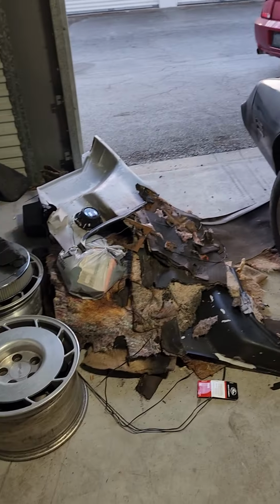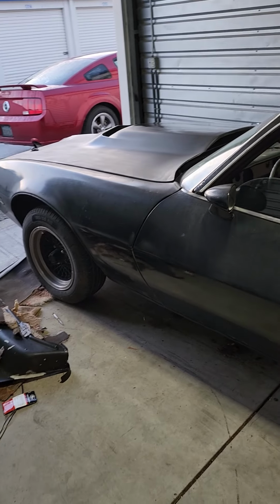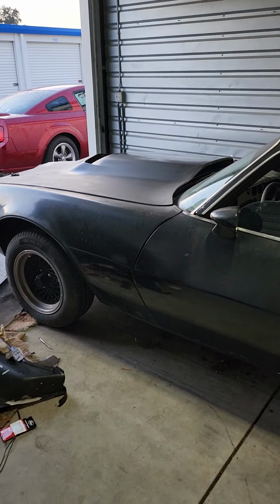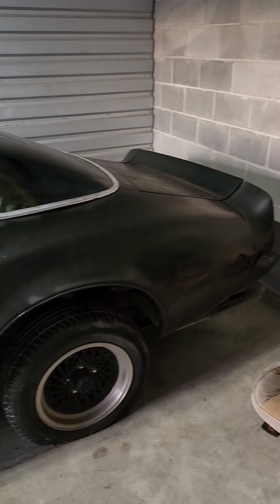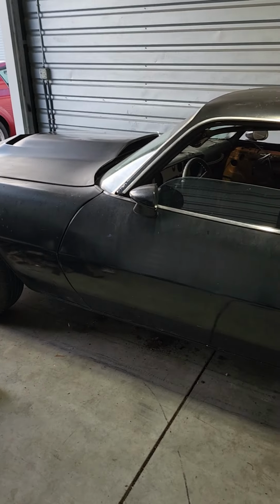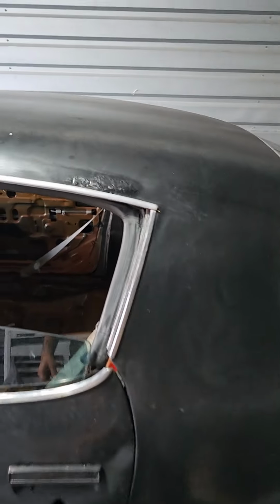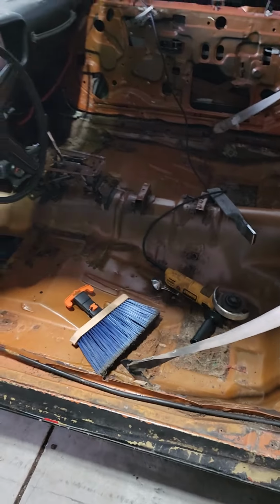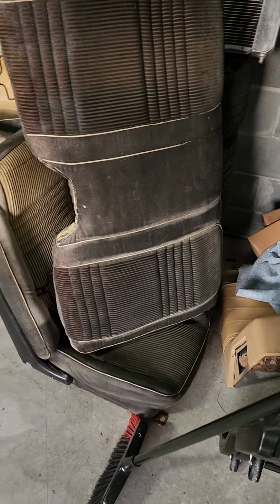My 2nd gen Firebird project: Video #1. (spectator race car)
My old elko speedway spectator drag car.

In this video I just go over some of the history behind the car and what it means to me, and a few future plans with it.

Will post a new video each time I make progress on it.

firebird camaro z28 elko speedway spectator drags new smyrna speedway fast 0-60 nitto drag radials 2nd gen fbody v8 350 th350 700r4